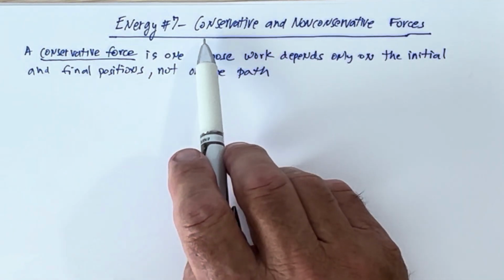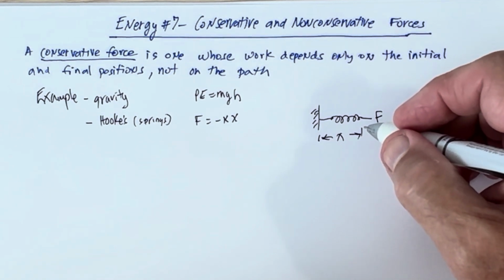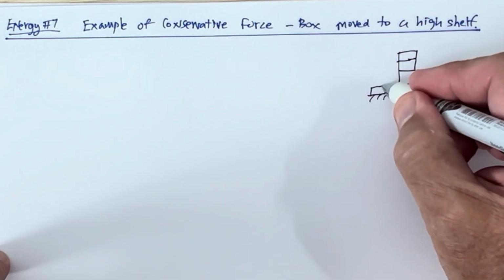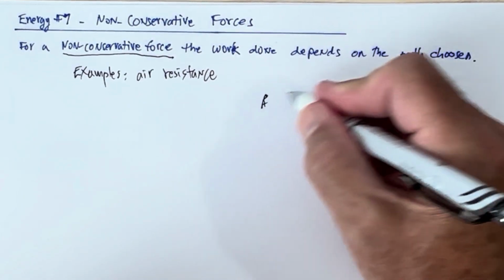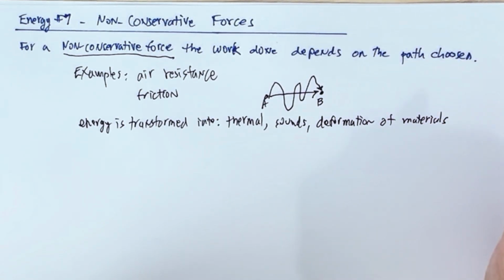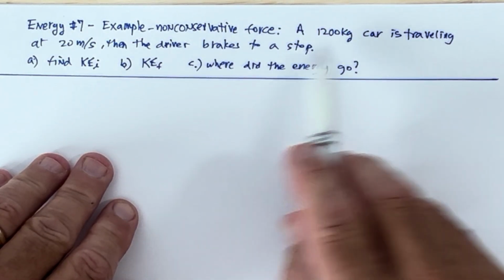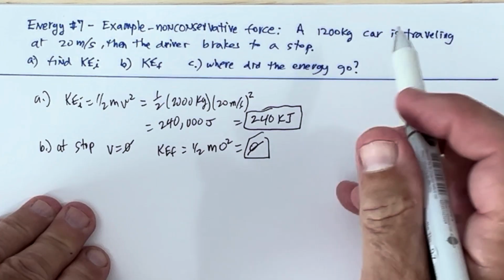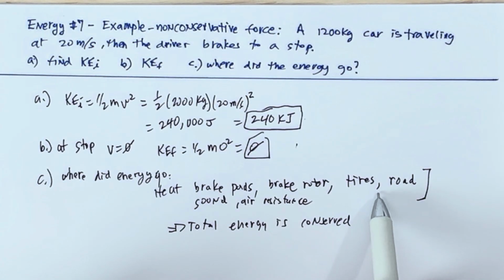Conservative vs. Nonconservative Forces | Physics Energy Lesson #7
Why is mechanical energy sometimes conserved and sometimes not?
In this lesson, we explore the difference between conservative and nonconservative forces, one of the most important concepts in introductory physics. You'll learn why forces such as gravity and spring forces conserve mechanical energy, while friction and air resistance convert mechanical energy into other forms such as heat and sound.
Using the example of a car braking to a stop, we'll see that energy is never destroyed—it is simply transformed from one form into another.
This lesson is part of my Energy Series for advanced high school, AP Physics, first-year college physics, and engineering technology students.
Topics Covered
• Conservative forces
• Nonconservative forces
• Mechanical energy conservation
• Friction and thermal energy
• Why a braking car gets hot
• Conservation of total energy vs. mechanical energy